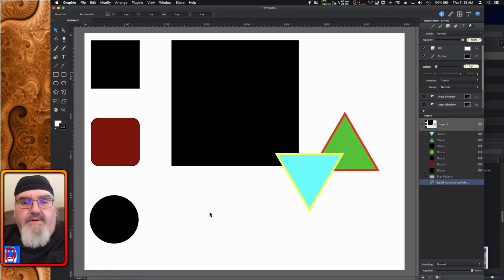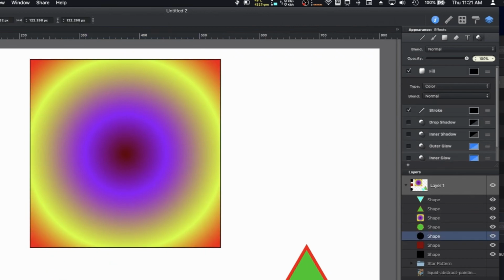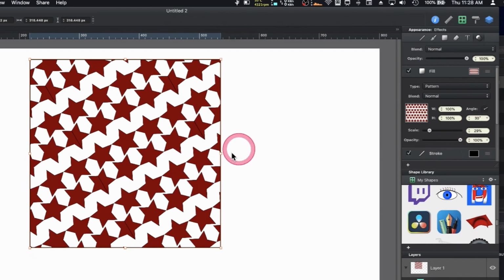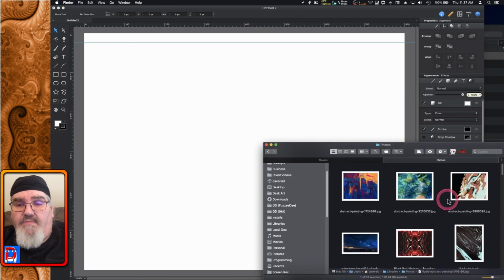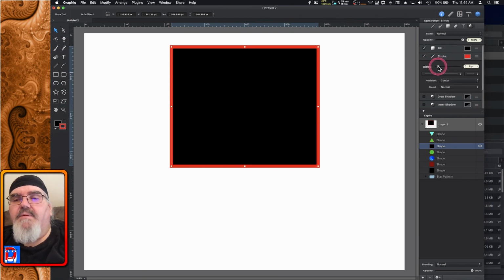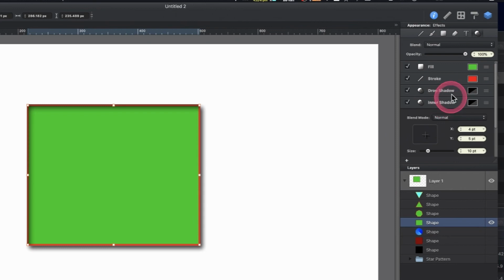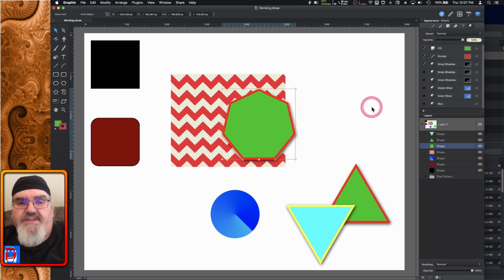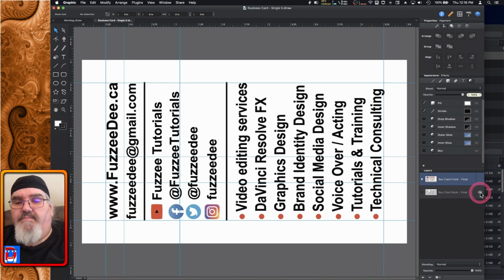Picta Graphic Masterclass - Chapter 3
Picta Graphic Masterclass - Chapter 3. In chapter 3 we cover the Object "Properties" panel. I take a deep dive into all the different effects including fill, stroke, drop shadow, inner shadow, outer glow, inner glow, blur, etc. I also cover blend modes. I even show you how to take almost any image and turn it into a pattern that can seamlessly be tiled. In showing you fill options I cover linear, radial & angle gradients. Also covered is pattern and image fills in objects. I also do a deep dive into using layers and show you all the different ways there are to adjust Z-Depth of objects.